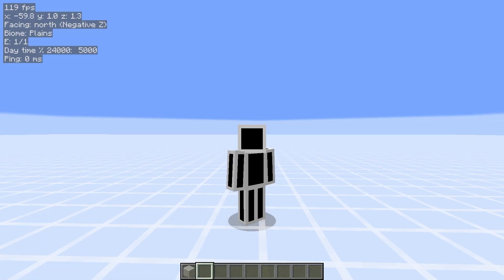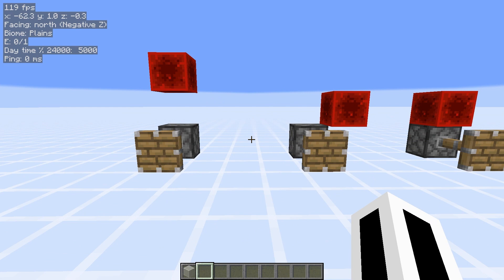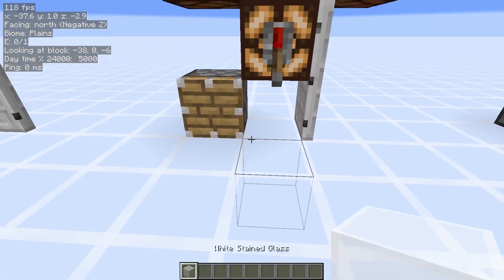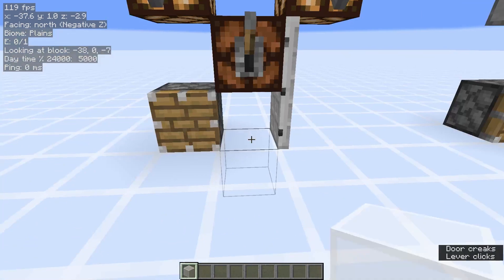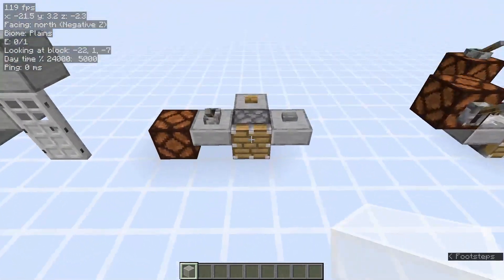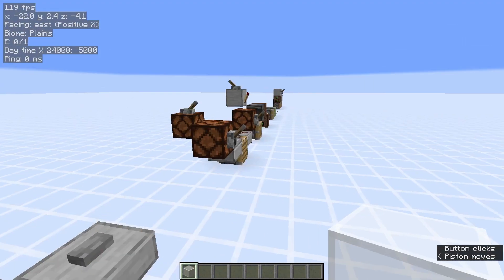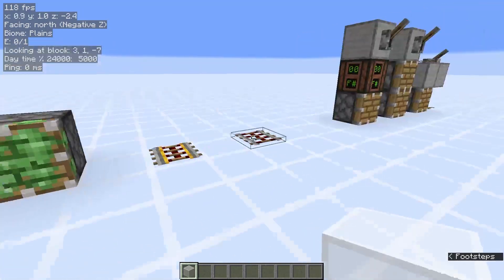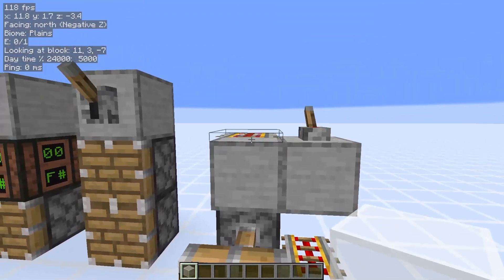Pistons in Java Edition are weird | Quasi-Connectivity Explained | Minecraft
Quasi-connectivity is a Java exclusive feature that confuses many people. This video is a brief explanation on how quasi-connectivity works and how to do it. I also showed some commonly used blocks that could cause block updates.

NubTech is a Technical Minecraft SMP on Java 1.18.1.

For reuploading or re-creating, please keep the original link and author's attribution